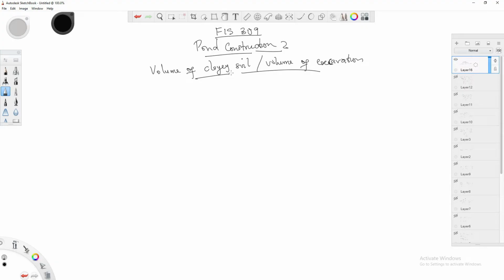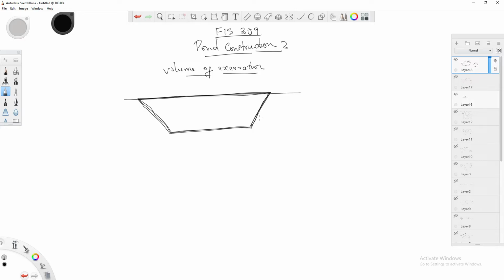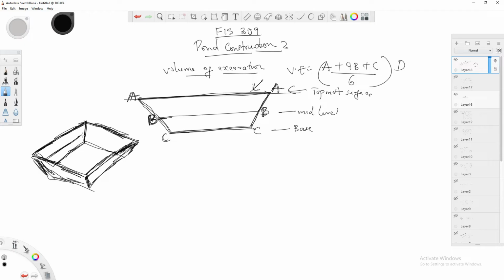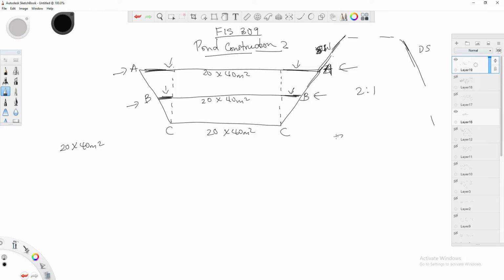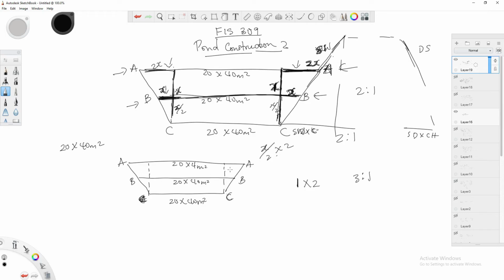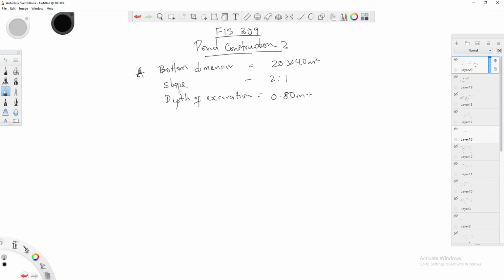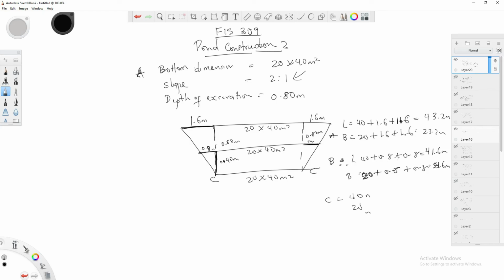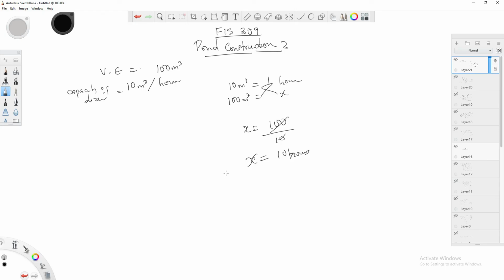FIS 309 POND CONSTRUCTION 2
This video is the continuation to pond construction two.